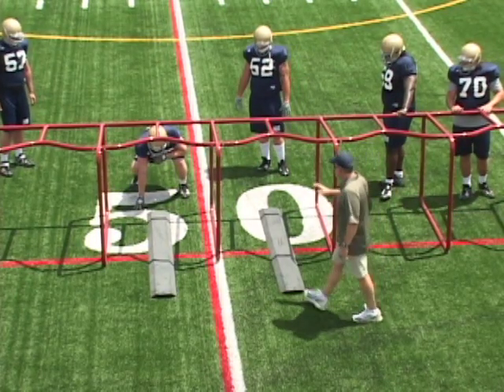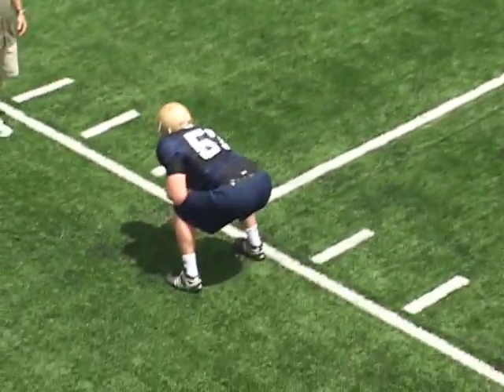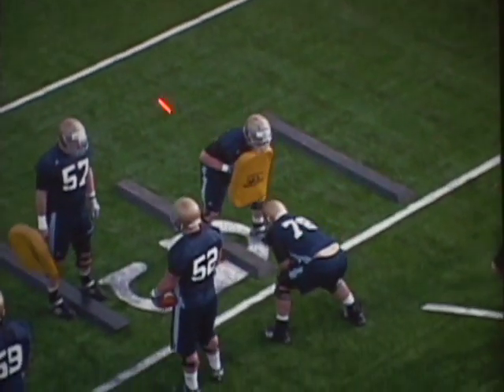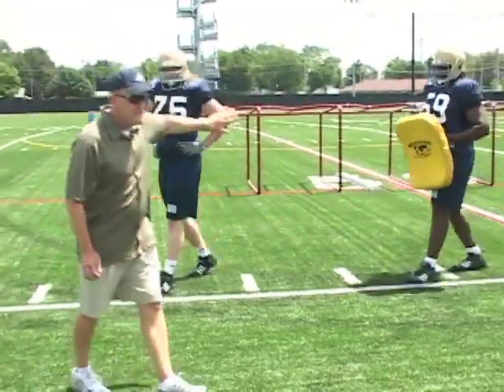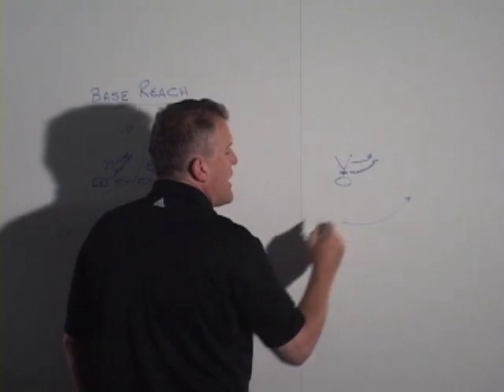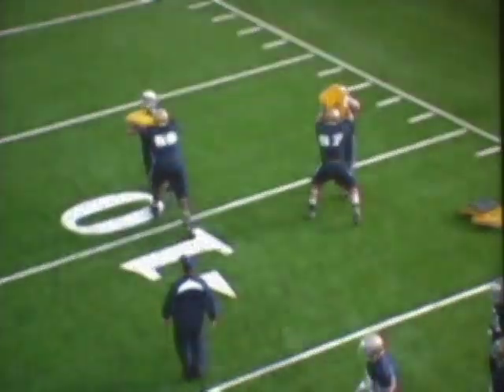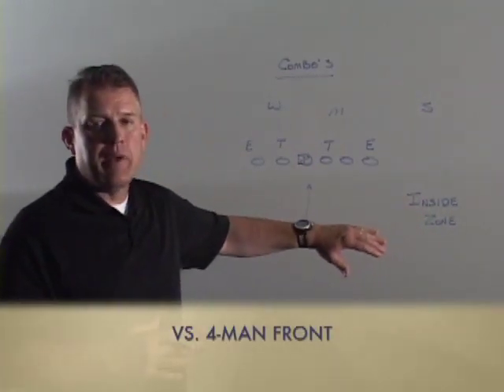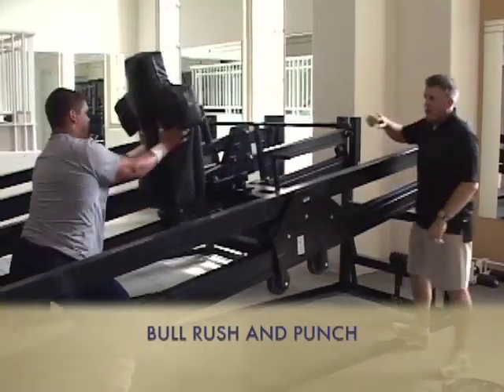Spread Offense: Run Blocking Fundamentals & Drills